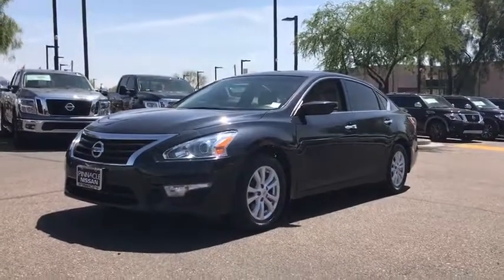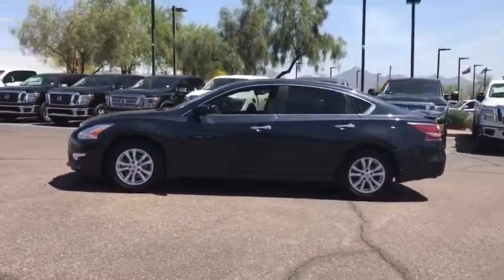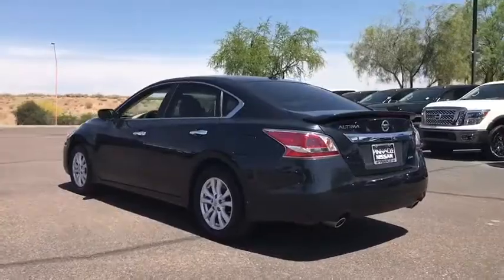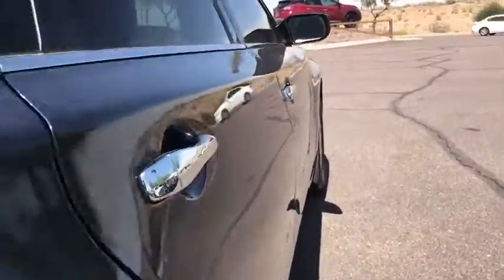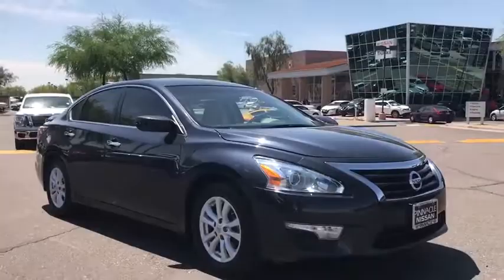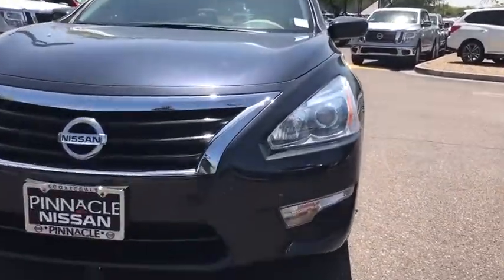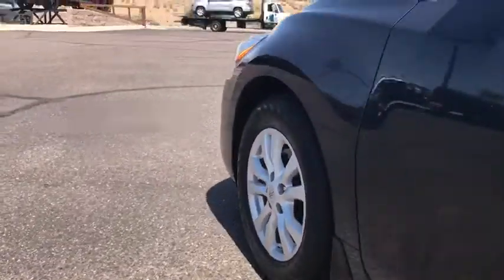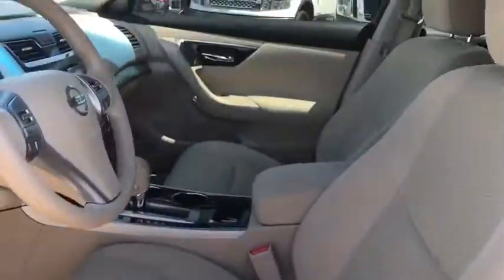2014 Nissan Altima Phoenix, Scottsdale, Peoria, Tempe, Gilbert, AZ PN17379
2014 Nissan Altima 2.5 - Stock#: PN17379 - VIN#: 1N4AL3AP2EC191795

Pinnacle Nissan
7601 E Frank Lloyd Wright Blvd

Certified. New Price!CVT with Xtronic, ABS brakes, Electronic Stability Control, Illuminated entry, Low tire pressure warning, Remote keyless entry, Traction control. Reviews:* Satisfying acceleration and fuel economy from both engines; engaging handling; refined ride; comfortable front seats; user-friendly electronics; solid interior quality; top crash test scores. Source: Edmunds* The 2014 Nissan Altima is a car that must be experienced. Its dramatic curves, gorgeously sculpted steel and wide stance adds up to form a car that is exciting to drive, extremely aerodynamic, and slices through the air with ease. Nissan gives you seven tempting Altima trims to choose from starting with the base 2.5 all the way up to the top-of-the-line 3.5 SL. The 2.5 models all share a 2.5-Liter 4-Cylinder engine with 182 Horsepower that gets an EPA estimated 27 MPG City and 38 MPG Highway. The 3.5 Models on the other hand deliver a thrilling 270 Horsepower from a more powerful 3.5-Liter V6, and get an EPA estimated 31 MPG highway. All models come standard equipped with the amazing Xtronic CVT transmission. Inside the 2014 Altima, the cabin is spacious, modern and notably upscale with high-end materials and soft lines. For comfort, Nissan developed extremely comfortable front seats that are not only supportive, their cushions also flex in accordance with your pressure points, to help reduce fatigue while driving. The Altima comes standard with power door locks, push-button start, and an AM FM CD radio with an auxiliary input. Also, you get Bluetooth wireless music streaming and hands-free calling when used with a compatible phone. Not to be overlooked is the Advanced Drive-Assist Display between the speedometer and tachometer. Depending on the trim level and how your Altima is equipped, the display can show you such things as caller ID, turn-by-turn navigation, low tire pressure alerts, and lane departure warnings directly in front of you reducing the time you have to look away. SV and SL trims have the option of purchasing the available Technology Package. It gives you Lane Departure Warning, Blind Spot Warning and Moving Object Detection, as well as the Nissan Navigation System with voice recognition and a 7-inch touchscreen monitor. For Safety, all 2014 Altimas come with Anti-lock brakes, Traction Control, Zone Body construction, and 6 airbags. Source: The Manufacturer SummaryClean CARFAX. CARFAX One-Owner.2014 Nissan Altima 2.5 S Priced below KBB Fair Purchase Price! Odometer is 20090 miles below market average! 38/27 Highway/City MPGAwards:* 2014 IIHS Top Safety Pick * 2014 KBB.com 12 Best Family Cars * 2014 KBB.com 10 Most Comfortable Cars Under $30,000